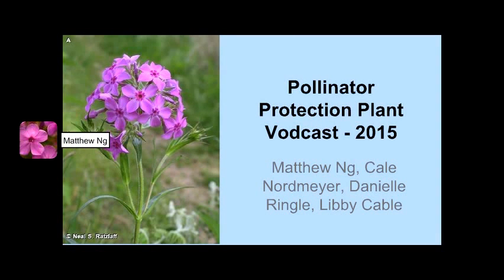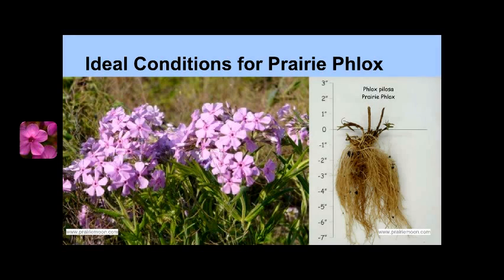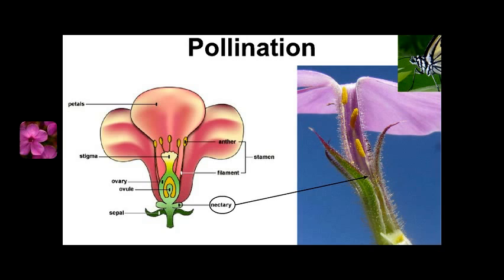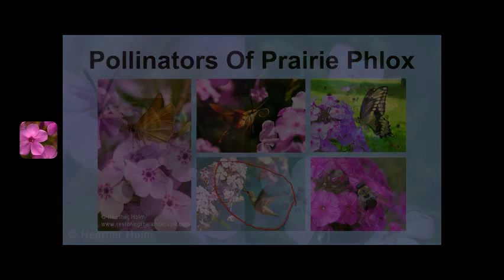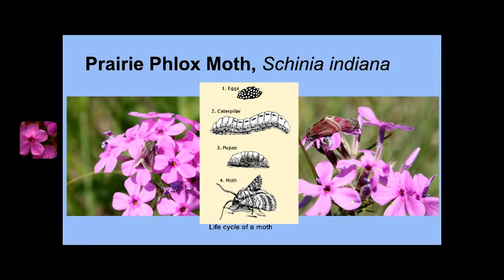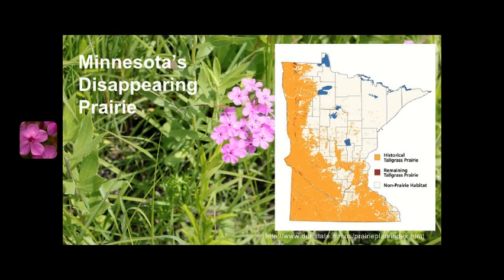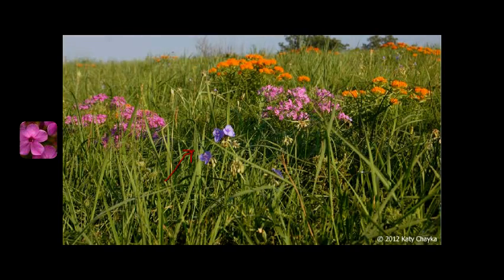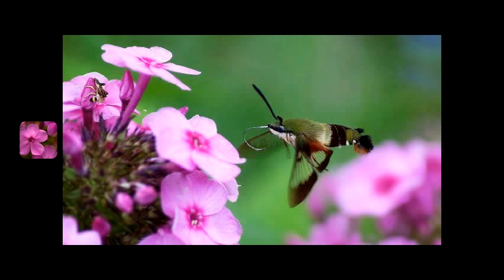Prairie Phlox Vodcast Hort 4850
Prairie phlox, or Phlox pilosa, is a beautiful plant, with many features attractive to both humans and pollinators. The flowers’ distinct pink petals and scent are particularly appealing.

The shape of the flower helps it serve as a landing pad for insects to comfortably collect nectar and pollinate the plant.

The plant grows 6-11 inches tall. Prairie phlox leaves are long and slender, with a needle-like shape.

 The flower of prairie phlox has 5 petals, a tubular floral structure, and though its flowers are typically bright pink, they can be almost entirely white.

Prairie phlox does best in full sun, in mesic to dry, well draining soils. Prairie phlox develops deep fibrous roots which can make it fairly drought resistant.

Many people plant phlox because they like that It attracts beautiful butterflies, doesn’t crowd or hinder its neighbors access to sunlight, and can tolerate under-watering.

Generally, phlox is a beginner plant that is easy to maintain and inexpensive.

One way that plants, such as prairie phlox, increase visitation by pollinators is by rewarding those that pollinate it. Prairie phlox does this by providing nectar.

A nectary is the part of a plant that provides a mixture of tasty sugars and amino acids, called nectar, which attract pollinators. On the phlox plant, nectaries are found at the base of the petal tube. Only animals with long mouthparts or beaks are able to reach these nectaries, and usually contact the pollen-containing anthers to do so. The pollen will stick to whatever is drinking the nectar and be moved to the next flower, pollinating it.

Butterflies and moths are the main pollinators of prairie phlox because of the suitability of their long mouthparts for reaching the deep nectaries. Some long tongued bee species like bumblebees and even hummingbirds will visit prairie phlox for its nectar.

Short tongued species like this green sweat bee and this small bee mimic fly, cannot reach the nectar in the flower’s nectaries but will still visit the blooms and feed on the pollen

One of the pollinators most dependent on prairie phlox is the beautiful prairie phlox moth, Schinia indiana. Listed as a species of special concern in Minnesota and a state endangered species in Michigan and Wisconsin , the prairie phlox moth’s entire life history is centered around the prairie phlox. Adult prairie phlox moths are pink and purple to camouflage with prairie phlox’s pink blooms!

Phlox moth eggs are laid on phlox plant and larvae feed solely on the phlox leaves and petals. Adult phlox moths exclusively nectar on prairie phlox.

As you have probably realized by now, prairie phlox is an important species!

Another positive attribute of prairie phlox is that it is a native species. Native species are important because they are a living testament to the land’s history, well-adapted to the area, and have a niche in the ecosystem. In the case of the prairie phlox, all three of these characteristics make it a great species to plant. To incorporate prairie phlox into the landscape, however, we must know how it lives in the wild. Phlox species exist mostly in North America, where they grow on the eastern half of the continent.  Phlox is found in a wide range of climates including alpine tundra, woodlands, but mostly found in tall grass prairie.

In Minnesota, the tall grass prairie habitat of phlox is slowly decreasing. This is mostly due to conversion of from prairie to row crop agriculture. Tall grass prairie is one of the most endangered ecosystems globally, with only about 1% remaining.

With much of its native habitat gone, prairie phlox and the animals that depend on it, such as phlox moth, have largely disappeared from most of their range.

This being said, prairie phlox makes a great addition to your flower garden!

Some other great tall grass prairie companion species to be planted with prairie phlox are butterfly weed and spiderwort. Like Prairie Phlox, both species prefer full sun and well draining soils.  For a truly great pollinator friendly garden, you will want to plant species of nectar plants blooming all season.

Blazing stars can be a great companion plant to Prairie phlox. Blazing star grows in the same conditions as prairie phlox as it does best in full sun with mesic to dry, well-draining soils. It is also not overly competitive in most flower beds, and blooms later in the season than prairie phlox so you will have nectar sources for pollinators all summer long.

By planting prairie phlox you not only introduce a beautiful pink element to your home garden, but provide beneficial resources to many important and imperiled pollinators. Again, we want to thank you for taking the time to learn about this beautiful flower and a way that you can protect the pollinators that we need and love.